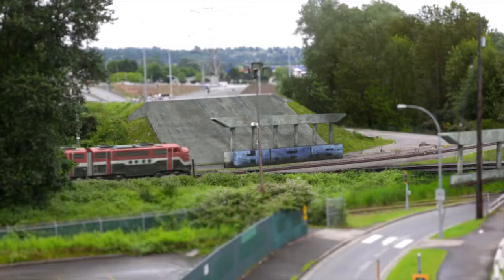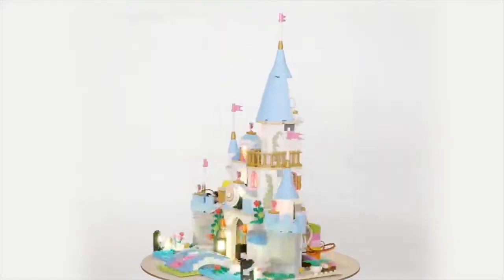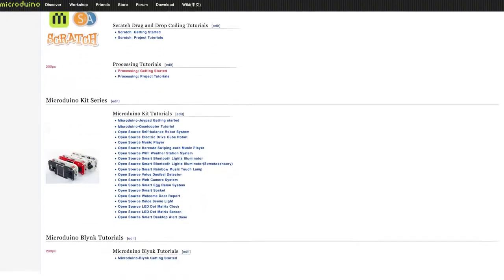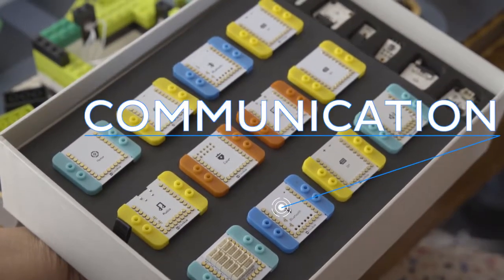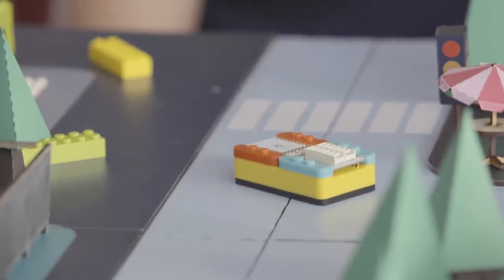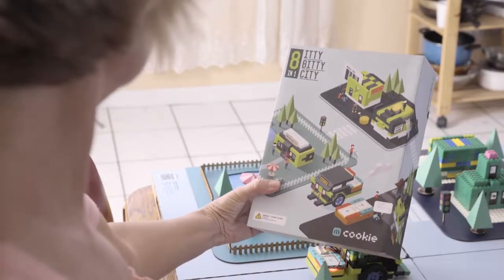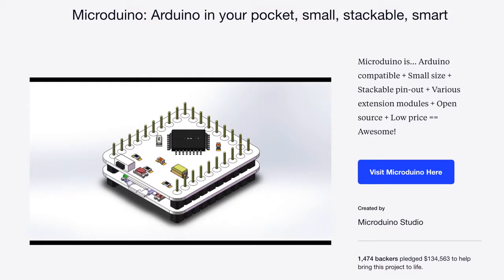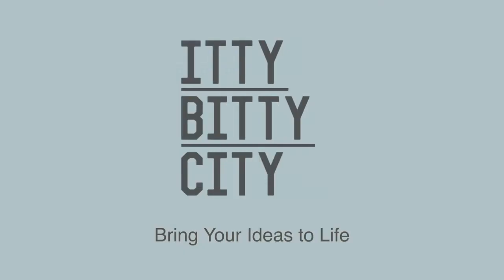Itty Bitty City: 8 in 1 Smart Building Block Kit Technology City HD New Inventions Youtube video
Information Technology,
New Tech,
Computer Technology,
New Technology,
Latest New Technology,
"tech technology favorite" "new technology for future" "technology videos" "technology inventions" "new technology inventions" "tech news channel" "best technology in the world 2016" "future technology inventions" "technology world" "extreme technology" "technologies" "best technology inventions" "tech source" "tech n9ne" "technology documentary""latest technology 2016""CNC Technology""tech news"
"technology""science and technology""tech technology""favorite tech"
"favorite logitech master""logitech mx master""galaxy vs phone""iphone""apple iphone""galaxy s7""top video wireless huawei"
"back to school""best tech""back to school tech"
technology 2016,technology documentary,technology news,technology song,technology guru 77,
technology in the classroom,technology for kids,technology of the future,technology music,technology 2017,technology,
technology justin timberlake,
technology and stuff,technology and education,
technology advancement,technology animation,
technology and society,technology and communication,technology ads,technology afraid,technology and relationships,technology and science,ayo technology,technology background,
technology business,
technology background music,technology business management,
technology background video,
technology bd,technology backpack,technology big block singsong,
technology benefits,technology breakthroughs 2016,lil b technology,
technology channel,
technology construction,technology careers,
technology cartoon,
technology changes everything,technology computer,technology christmas,
technology changing the world,technology construction building,
technology change,
c-technology, c-technology applied science,
studio c technology,c bullet technology,technology documentary 2016,technology dance,technologic daft punk,
technology dude 117,technology distraction,technology dependence,technology destruction,technology documentary national geographic,technology destroying society,4 d technology,d day technology,d technology uverworld,
technology education,technology engineering,
technology effects,technology effects on society,technology explained,technology era,technology effects on children,technology entrepreneurship,technology experiments,
technology ethics,e technology in the aid of farmers,
g technology studio,g technology hard drive,g technology ssd,
g technology g drive 4tb external hard drive,g technology g drive mini,g technology usb c,g technology ev,g technology vs lacie,g technology g drive usb c,technology hacks,technology hump,technology history,technology high school,technology hump snl,technology has changed the world,technology haul,technology home,technology has ruined us,technology high school newark nj,h+technology,technology in the future,technology is destroying the quality of human interaction,technology inventions,technology is a dead bird,technology in 2020,technology in japan,technology in education a future classroom,technology is making us stupid,technology in the workplace,i love technology napoleon dynamite,i love technology song,i robot technology,technology jobs,technology jim casella,technology jossy,technology justin timberlake official video,technology japan,technology justin timberlake lyrics,technology jessie j,technology jumpscare,technology jeep,jessie j technology,j-series & technology,j&r technology,technology kids,technology king,
technology kills,technology kip,technology khmer,technology kills romance,